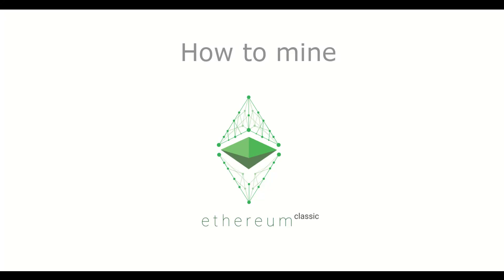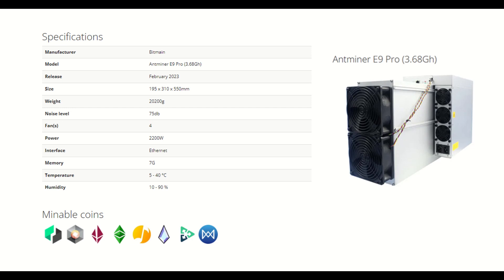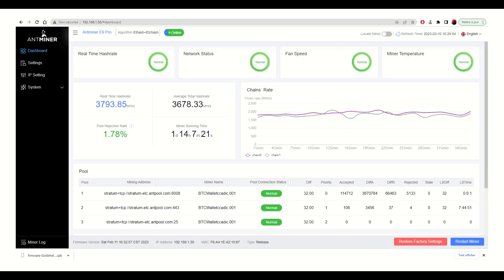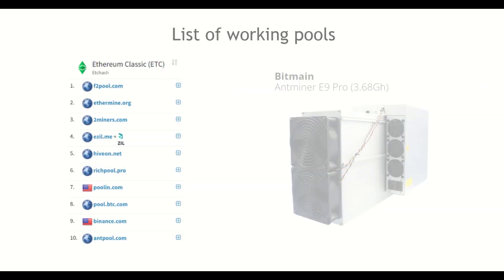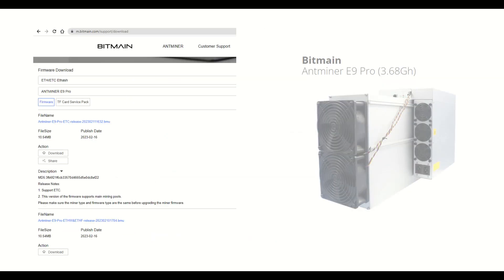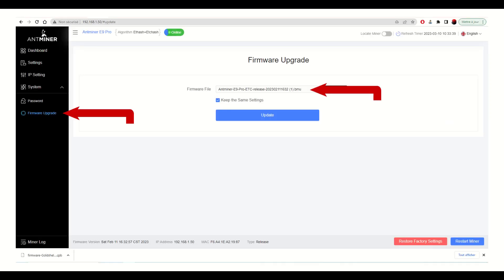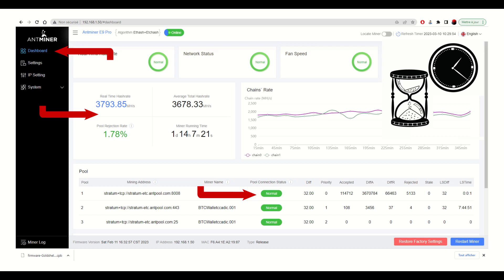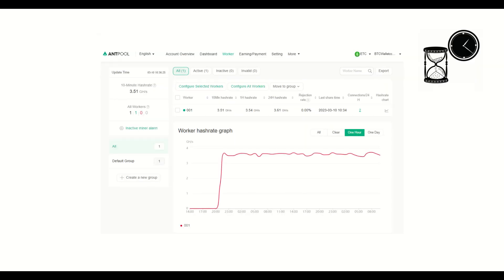Setting up Antminer E9 Pro for Ethereum Classic Mining on Antpool.com - Beginner's Guide 2023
If you are new to crypto mining and just got your hands on the latest Antminer E9 Pro, this tutorial is for you. In this video, we will guide you step-by-step on how to set up your Antminer E9 Pro for mining Ethereum Classic on Antpool.com. This machine is the latest addition to the Antminer family and was just released in February 2023. We'll show you how to connect your machine to the internet, configure your settings, and optimize your mining performance. By the end of this video, you'll have your Antminer E9 Pro up and running, mining Ethereum Classic like a pro!

The E9PRO was bought from APEXToMining . They sell fast and never got any issue.